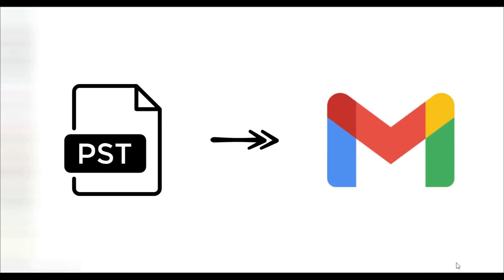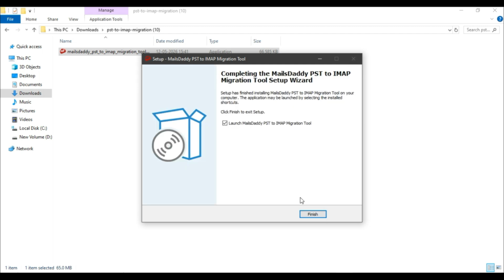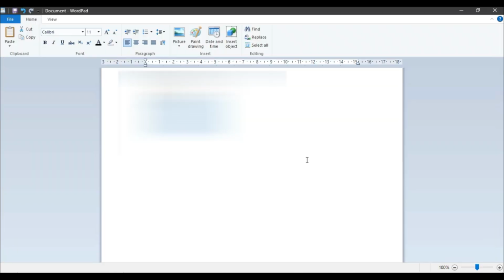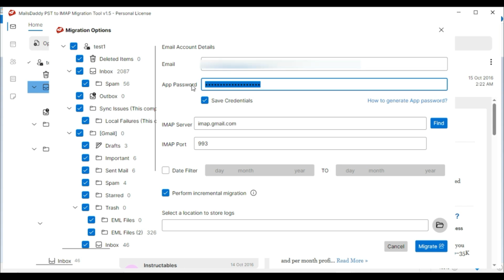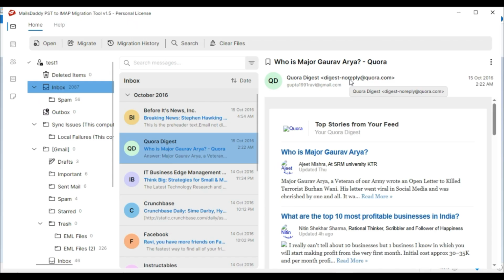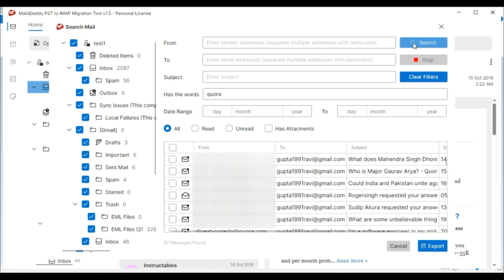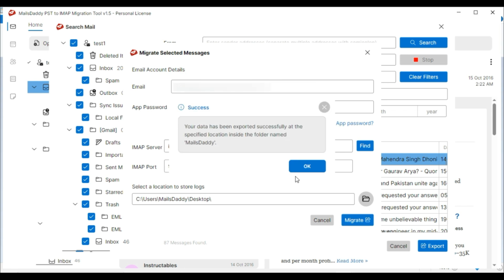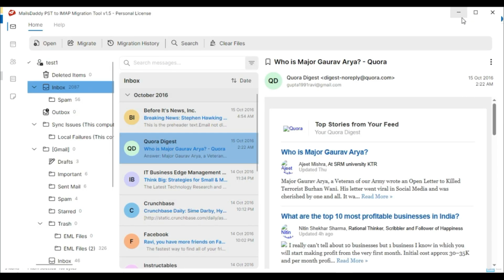How to Import PST File into Gmail Account Without Outlook?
Watch this video to learn an easy way to transfer data from PST to Gmail. This step-by-step video will help you and your organization import one or multiple PST files into a Google Workspace account.